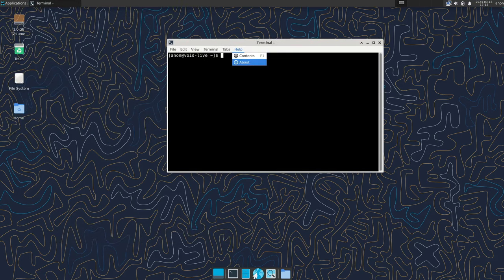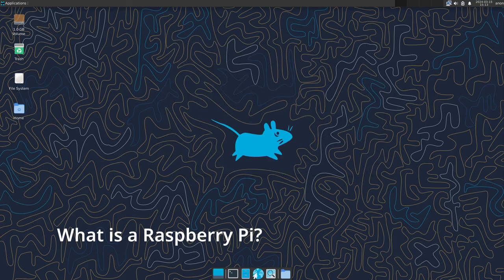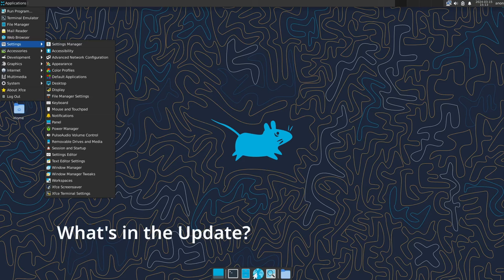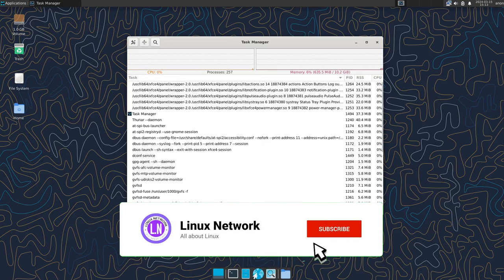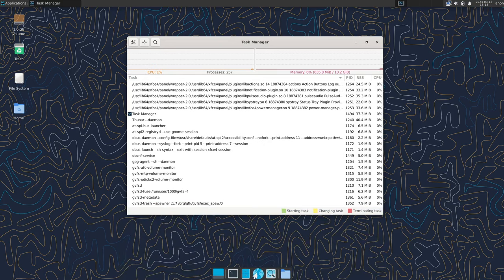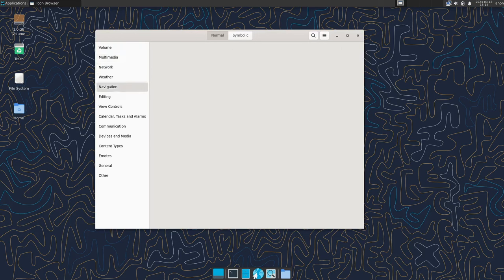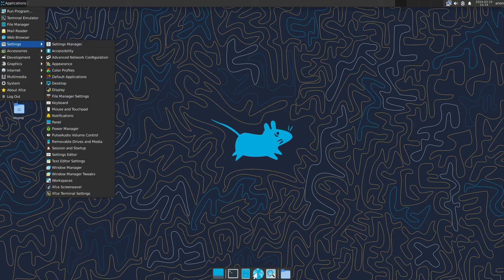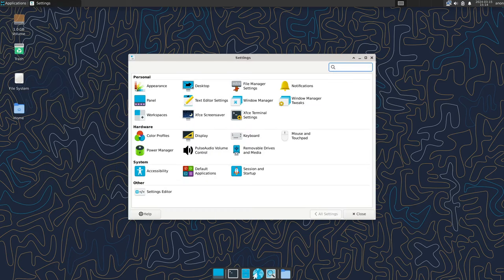What's New in Void Linux 20240314 | Raspberry Pi 5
Void is an independently-developed, general-purpose operating system based on the monolithic Linux kernel. It features a hybrid binary/source package management system which allows users to quickly install, update and remove software, or to build software directly from sources with the help of the XBPS source packages collection. Other features of the distribution include support for Raspberry Pi single-board computers (both armv6 and armv7), rolling-release development model with daily updates, and native init system called "runit".